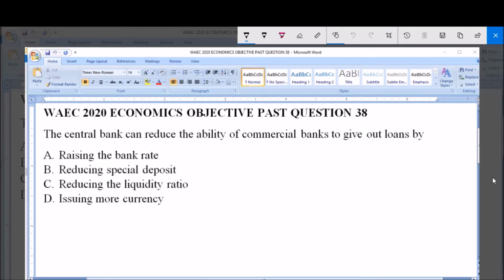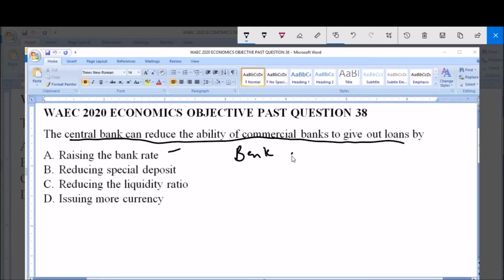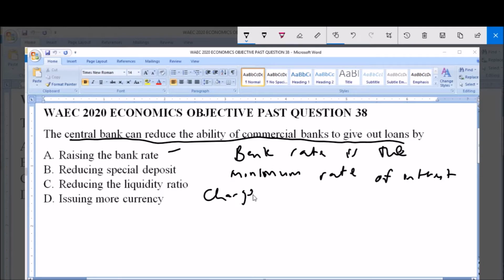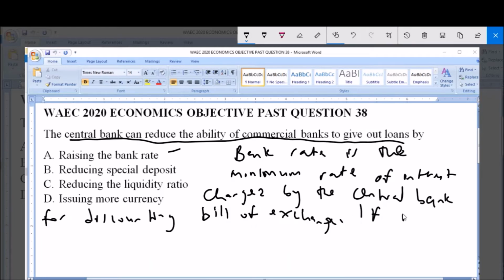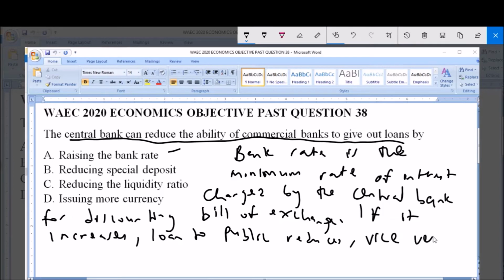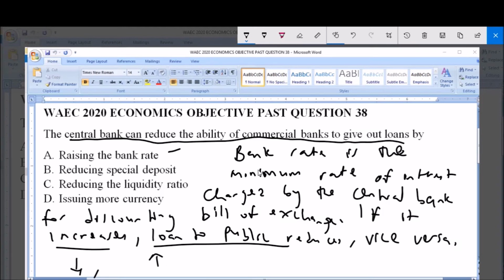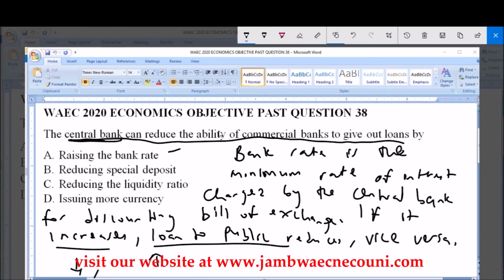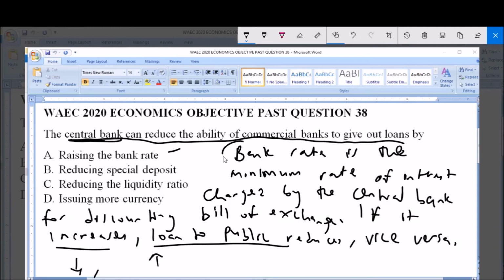WAEC 2020 ECONOMICS OBJECTIVE PAST QUESTION 38 Central bank